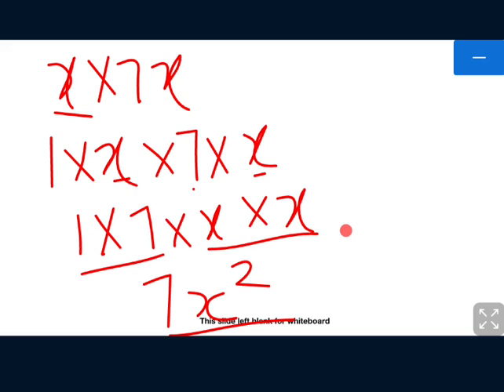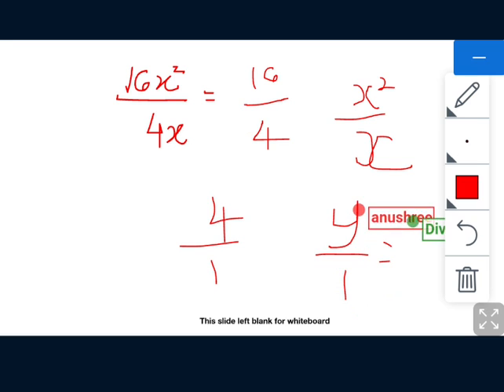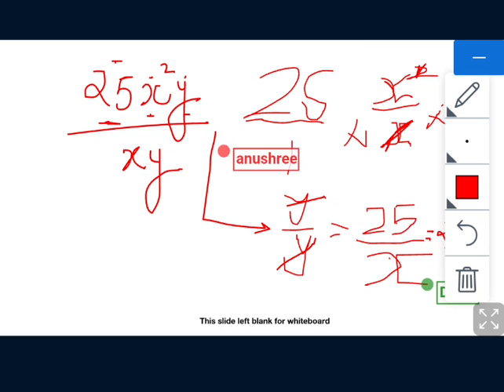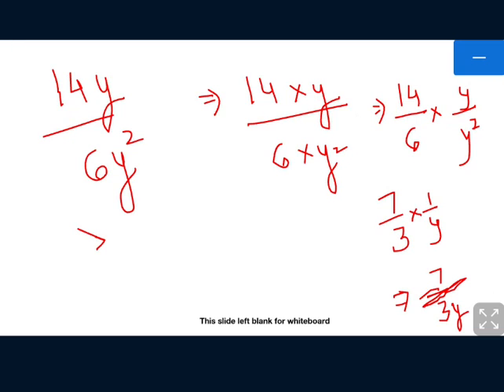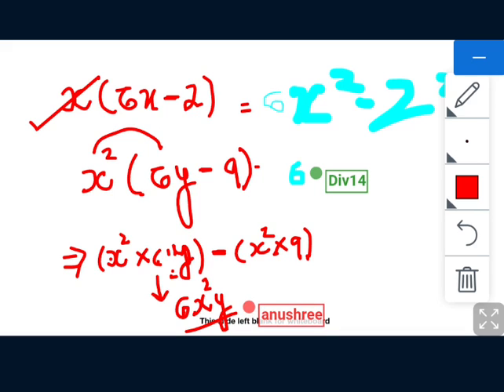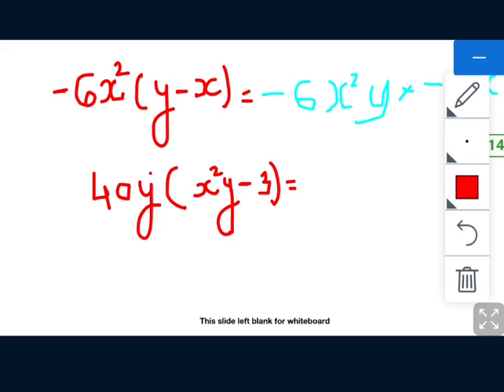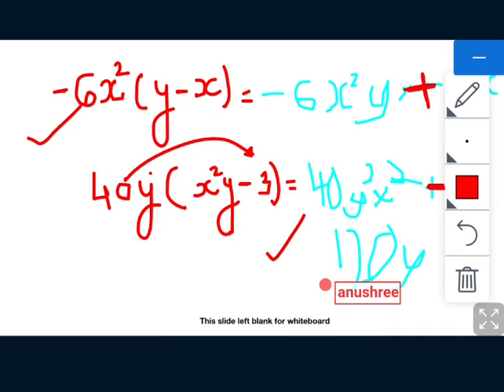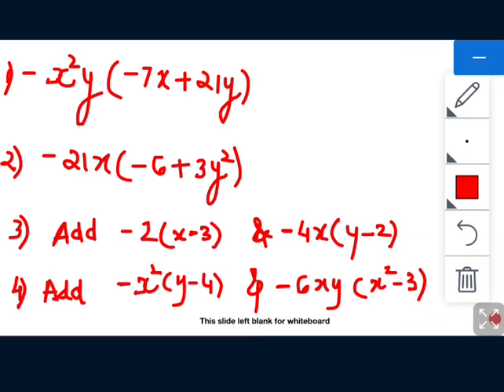UK GCSE Maths algebra explained live with student by scantutor